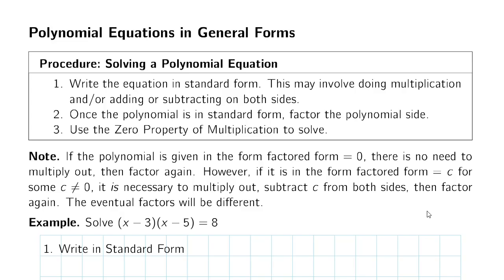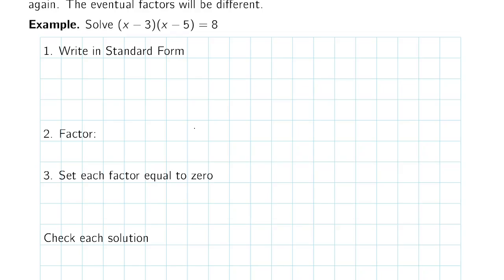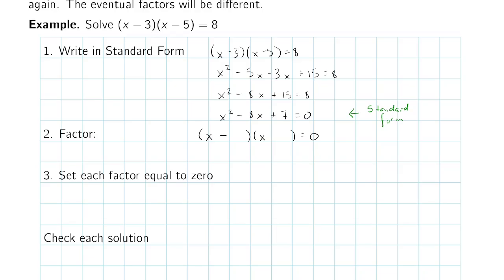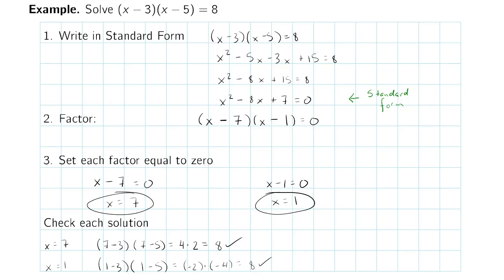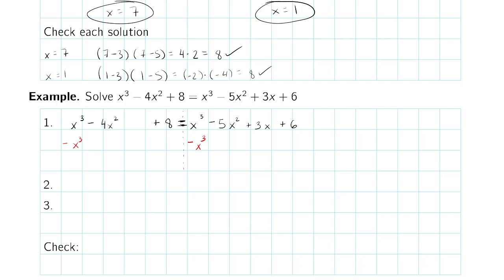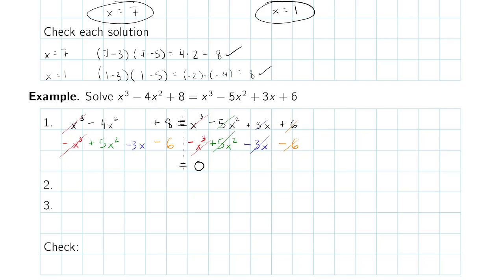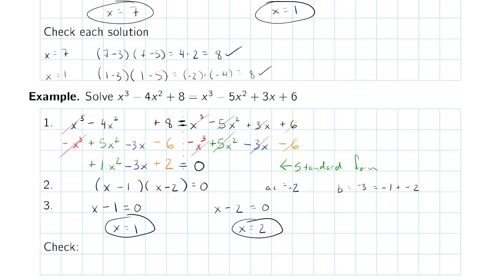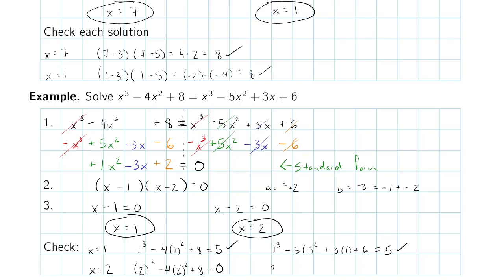Polynomial Equations in General Form